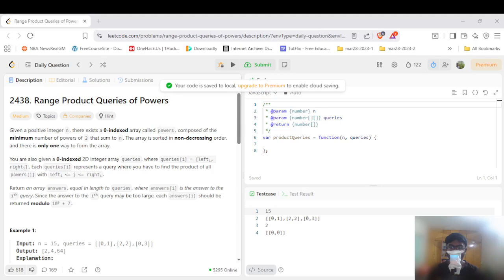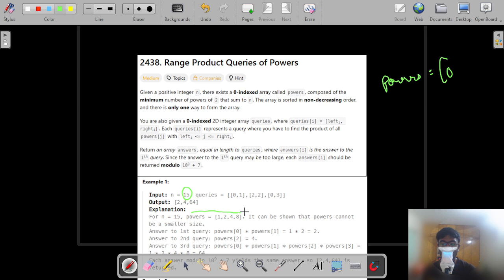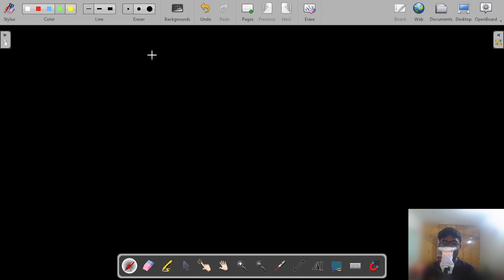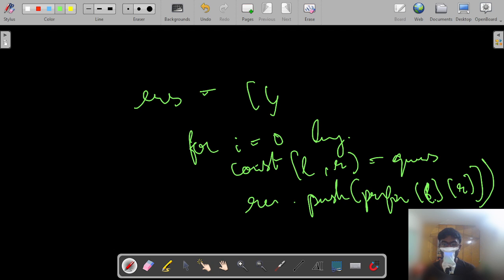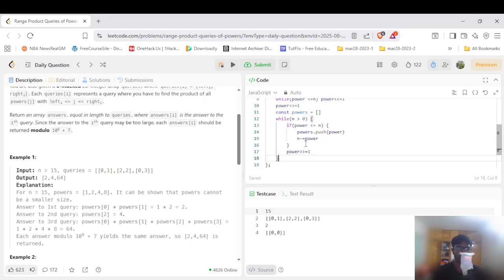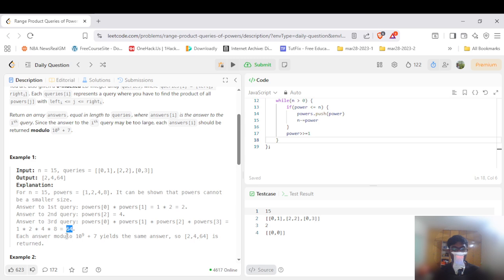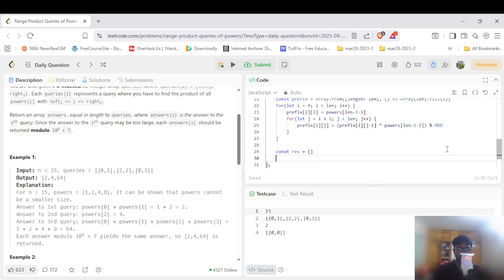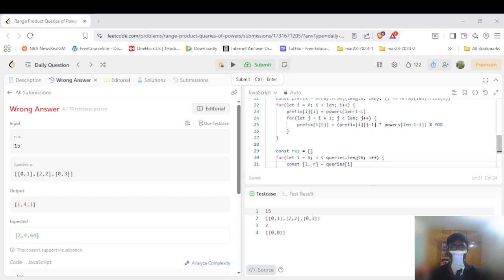Leetcode Daily Problem 2438 Range Product Queries of Powers